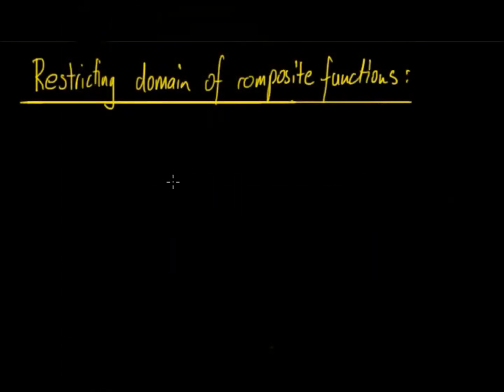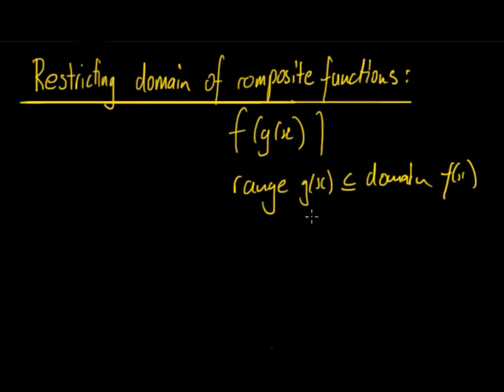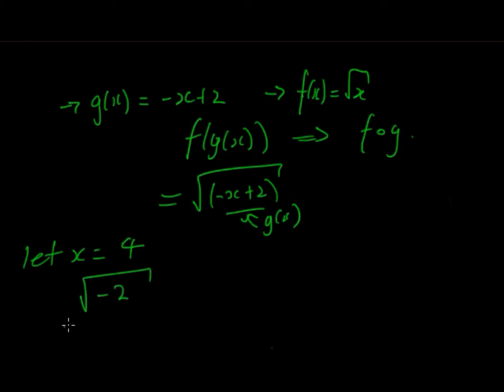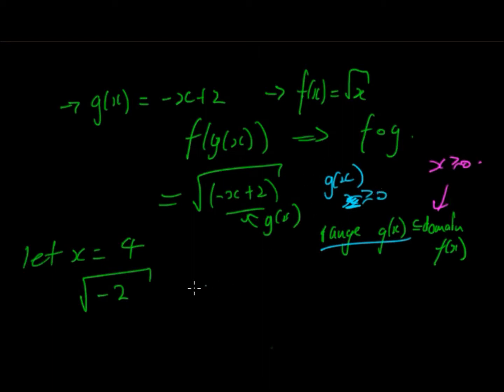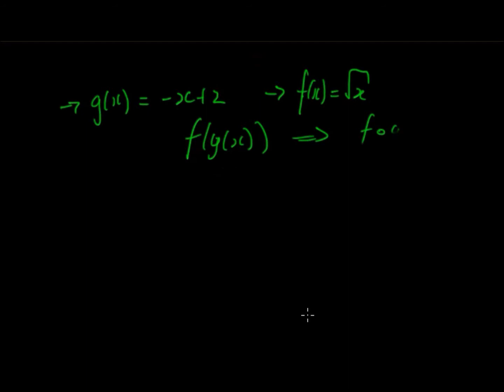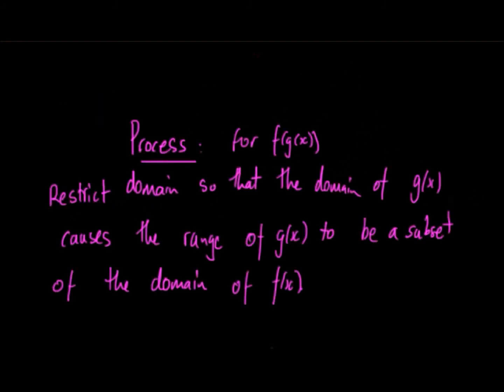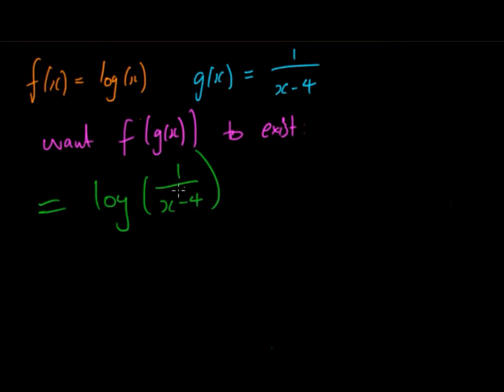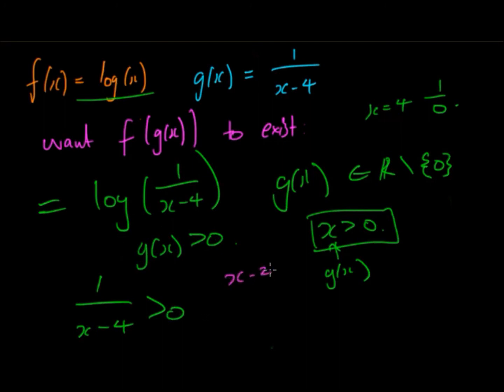Restricting the Domain of Composite Functions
In this video, we look at how to restrict the domain of a composite function so that the function exists.